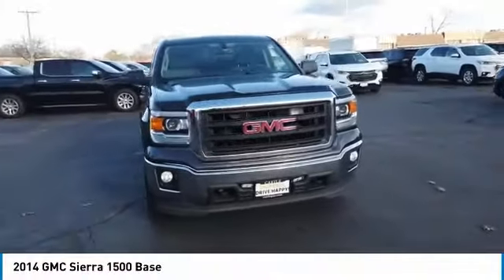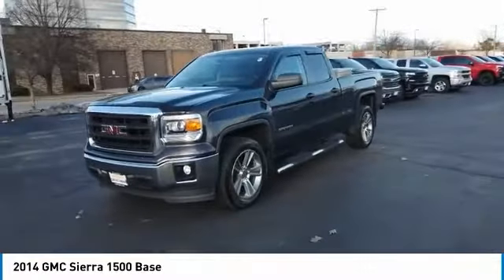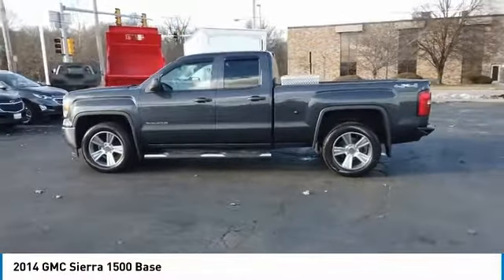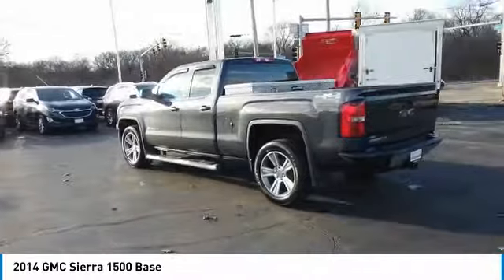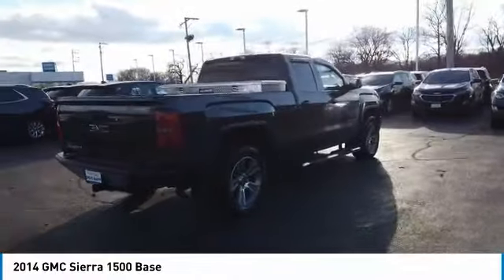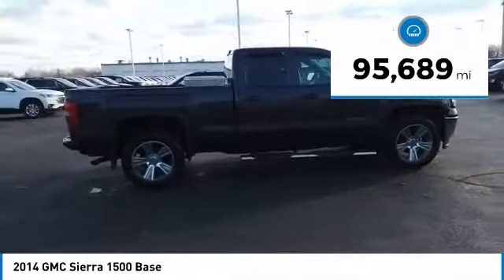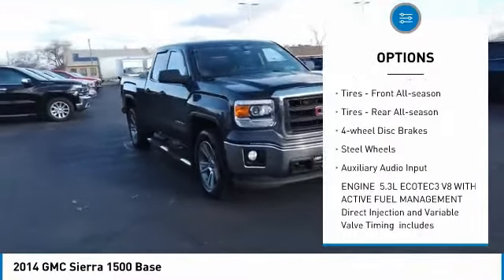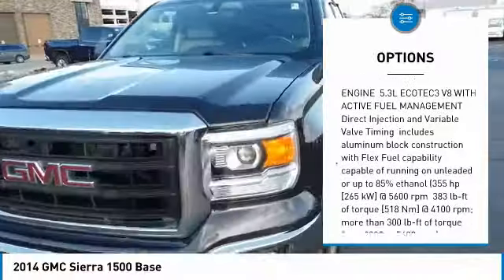2014 GMC Sierra 1500 K9171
2014 GMC SIERRA 1500 Elk Grove Village, IL
Stock# K9171

175 N. Arlington Heights Rd.

CASTLE CHEVY NORTH, **ELK GROVE VILLAGE ILLINOIS, **A MUST SEE, **LOCAL TRADE, **CLOTH SEATS, **POWER LOCKS, **POWER WINDOWS, **RUNNING BOARDS. Gray 2014 GMC Sierra 1500 4WD 6-Speed Automatic Electronic with Overdrive EcoTec3 5.3L V8 Flex Fuel

Awards:
* 2014 KBB.com Brand Image Awards

Welcome to Castle Chevrolet North At Castle Chevy North, we go out of our way to give our customers a great experience while they're at our Elk Grove Village showroom. From buying a new Chevrolet car to bringing your current vehicle in for an oil change or other service appointment, we strive to offer top-notch customer service every step of the way. Castle Chevy North is looking forward to serve its Elk Grove Village & Arlington Heights customers today! Ask us about our Castle Difference package!!!